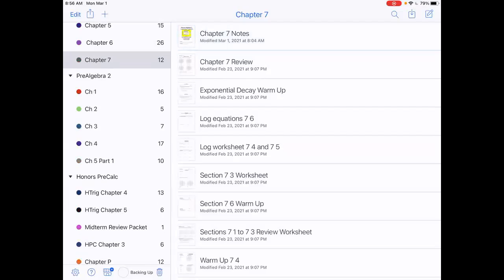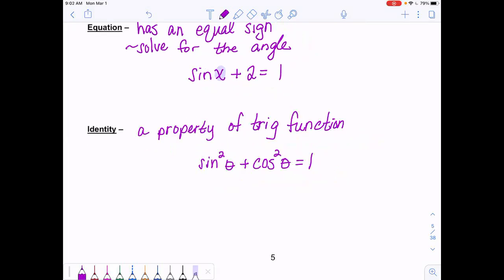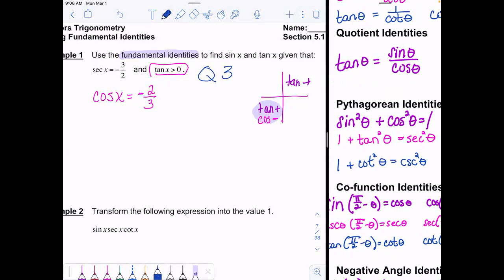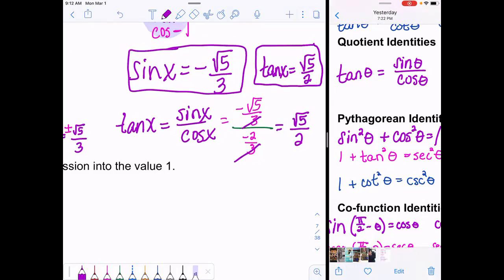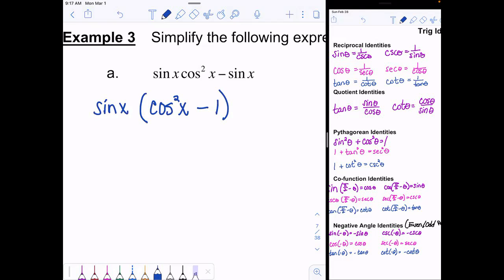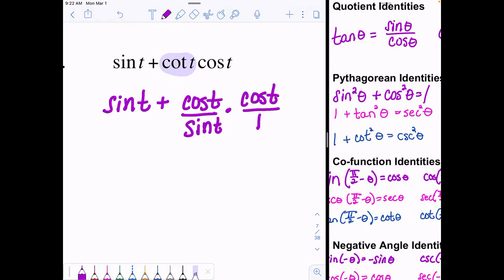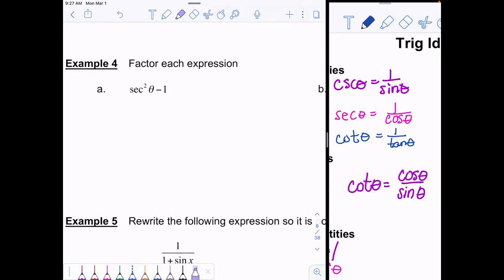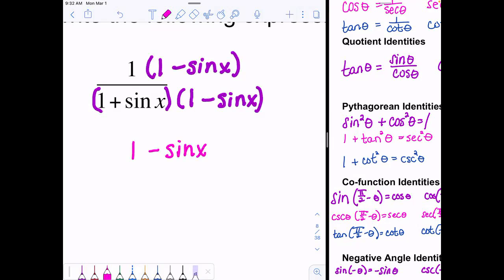HTrig Section 5.1 Day 1 Notes